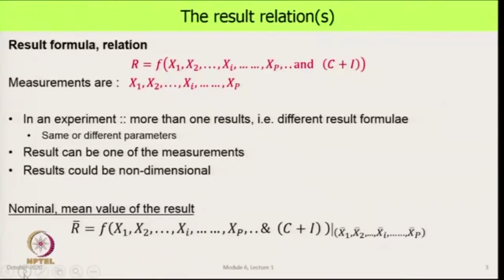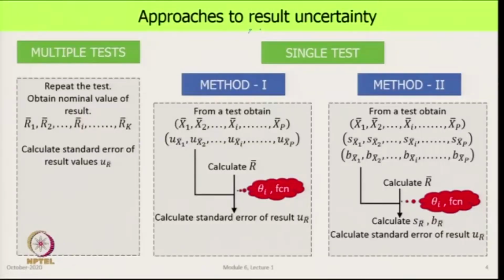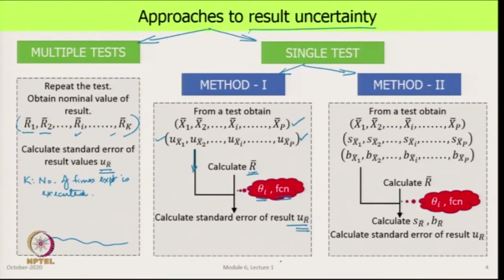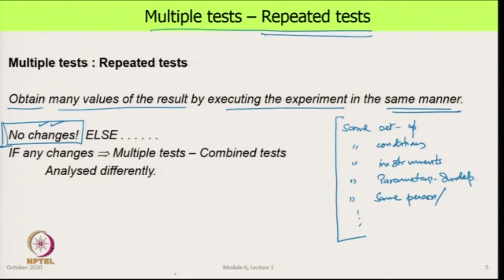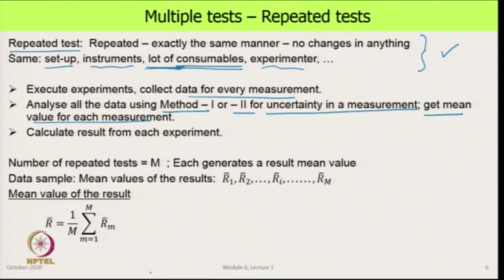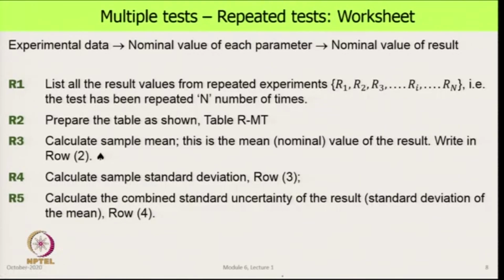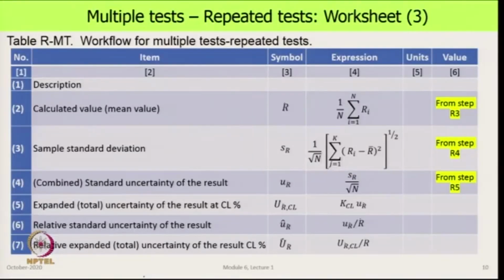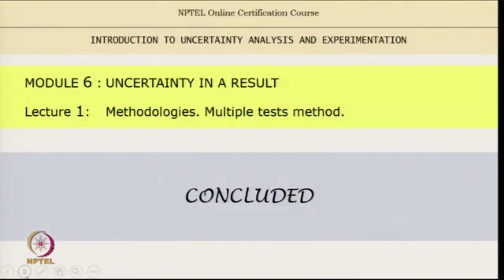Lec 17: Methodologies, Multiple tests method